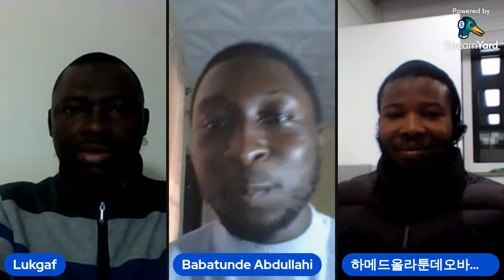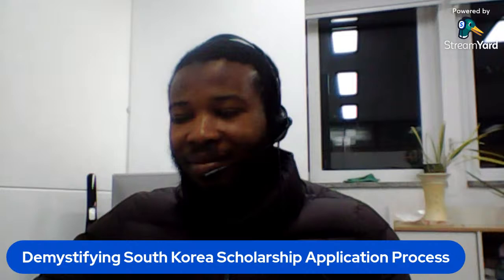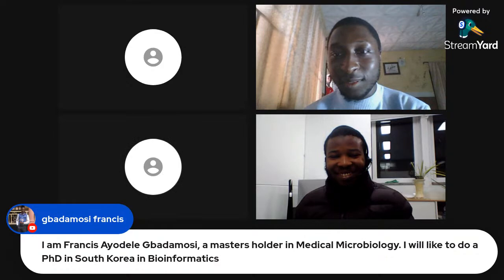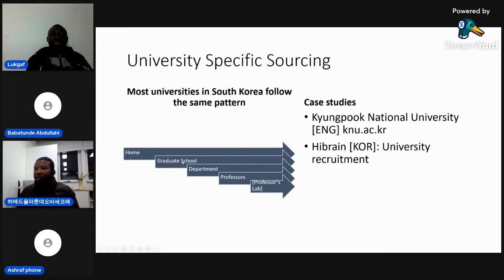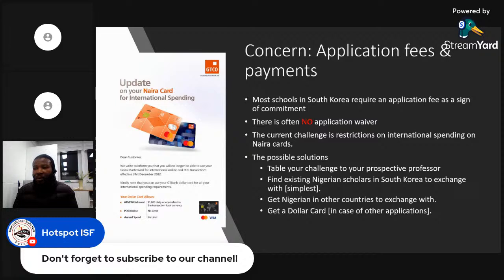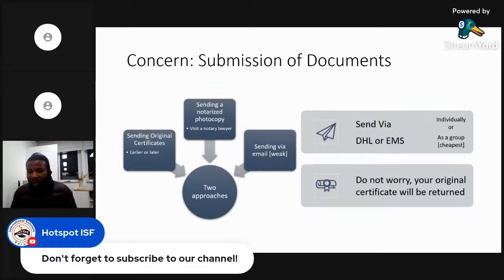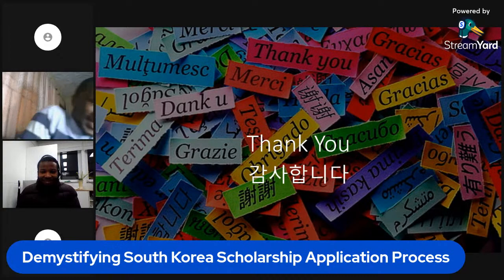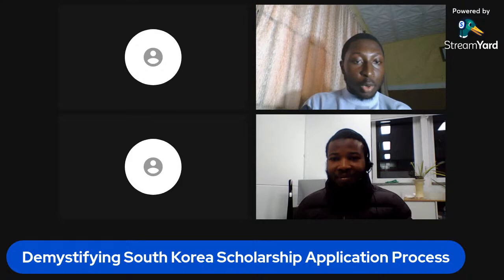Demystifying South Korea Scholarship Application Process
Speaker 1: Hammed Olatunde Obasekore

Brief Profile of Speaker 1

Hammed Olatunde Obasekore, Currently a researcher in the school of Robot and Smart Systems Engineering at Kyungpook National University, in Daegu, Korea, he joined in 2020. Hammed bagged his MSc. in Mechatronics and Robotics Engineering from Egypt-Japan University of Science and Technology (E-JUST), Egypt (2019) under the scholarship supported by Pharco & co. His bachelor degree was in Mechanical Engineering from the University of Ilorin, Nigeria under a Local Scholarship Scheme Supported by Petroleum Technology Development Fund (PTDF). Currently, he is researching into Deep Reinforcement Learning implementation for social/intelligent robots.

Speaker 2: Ashraf Akintola

Brief Profile of Speaker 2:
Ashraf AKINTOLA is an Entrepreneur, Researcher, Author, Poet and a Public speaker.

He is the Founder/CEO of NOBLEKINMAT Ltd., an impact Development company with the mandate of ‘leading a generation of impact, prosperity and sustainability’ among Africans in the area of Bioinformatics, Data Analysis, Health, Education, Media and Publicity.

Ashraf is highly regarded among peers and associates as a leading creative with great potentials to lead sustainable change. He has led fellow colleagues to conduct free online trainings and courses in Bioinformatics for beginners and mid-level mastery in Bioinformatics skills such as Genomics, Transcriptomics, and Epigenetics. He has the ambition and goal to Educate 1,000,000 (One million) researchers, students and enthusiasts in Bioinformatics skills by the end of 2022 to prepare against pandemics such as COVID-19 and other infectious diseases.

Ashraf graduated from the University of Ilorin (UNILORIN), Ilorin Nigeria, with a Bachelors of Science degree in Zoology (Entomology major) and later earned a Master's degree in Applied Biology from Kyungpook National University (KNU), Daegu, South Korea. His Master’s degree theses was based on the Genetic diversity of Whiteflies (Bemisia tabaci), a highly invasive global pest that is a threat to global food security. This insect is a pest of Tomato, Cassava and more than a hundred other important food crops globally. He was able to identify, characterize, detect and report on the status of the diversity, endosymbiont profile and viral contents of the insect pest in Nigeria.

He is presently at the same institution in the Laboratory of Phylogenomics and Evolution for his PhD. in Biomedical Convergence Science and Technology with a specialized focus on the Mitochondrial genomes of mosquito species of high medical importance. His research when completed among other things would address how mosquito endosymbiont co-adapt with mosquitoes and assist it in transmitting diseases such as malaria, zika virus, dengue, yellow fever, Japanese encephalitis, etc.

Moderator:  Abdullah Babatunde 🎓